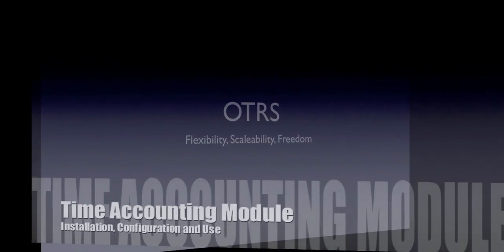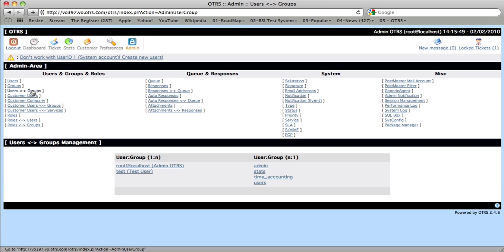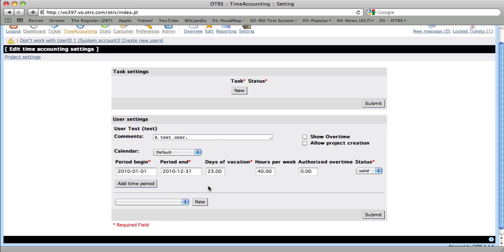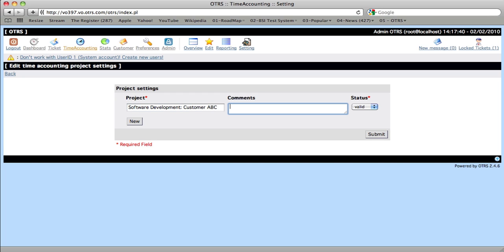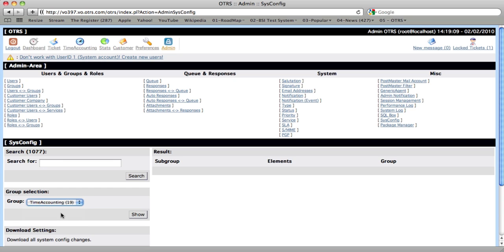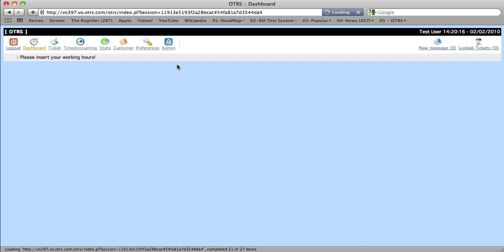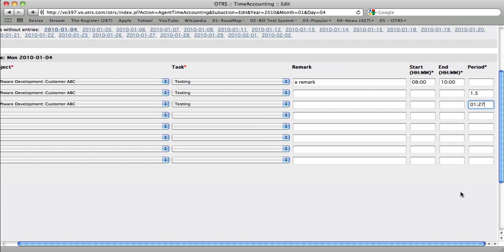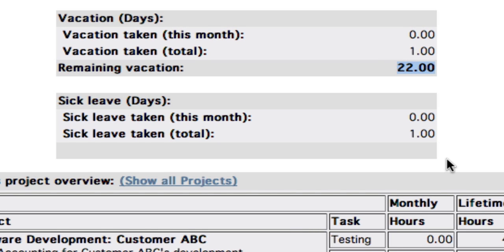OTRS - Modules - Time Accounting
The Time Accounting module is for maintaining a time card based on Projects and Tasks. Once correctly setup, the tool can, in addition to the working units in OTRS, be a great controll point for managers and company owners, not only for billable hours, but for personnal management.

This short video will help you understand and setup the basics.